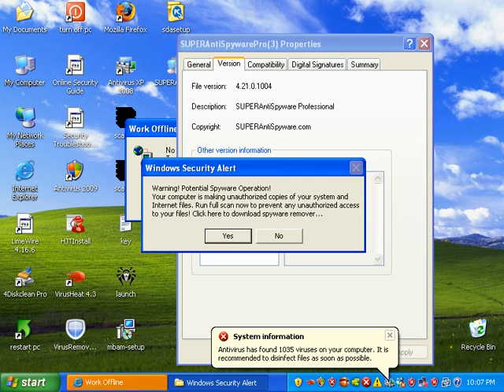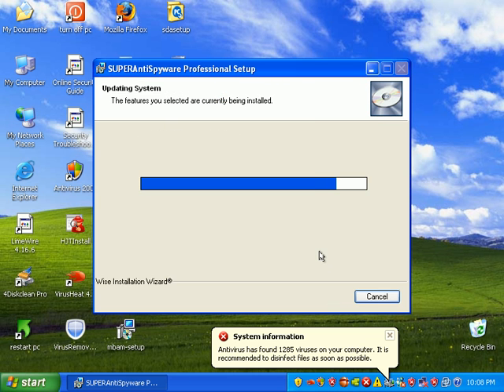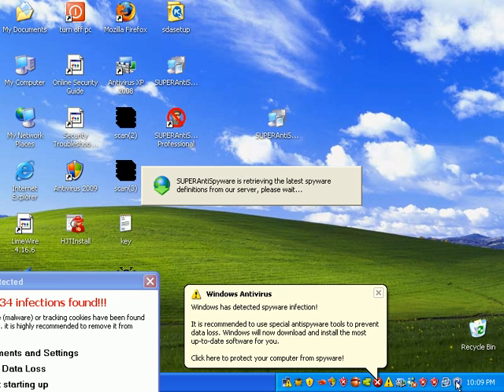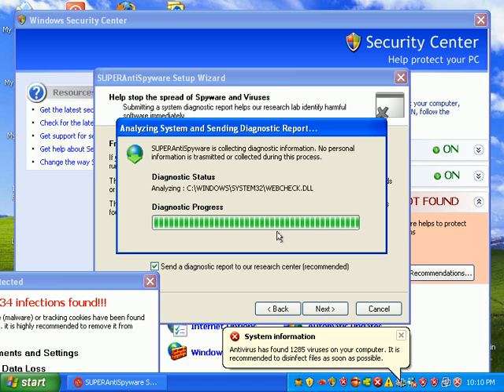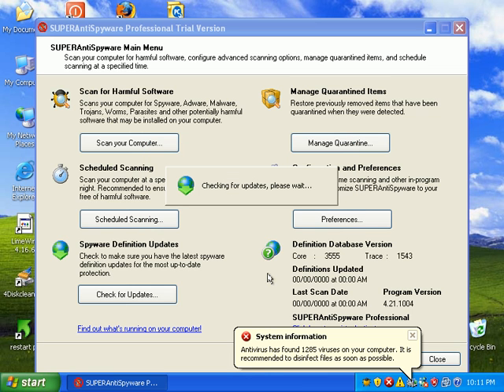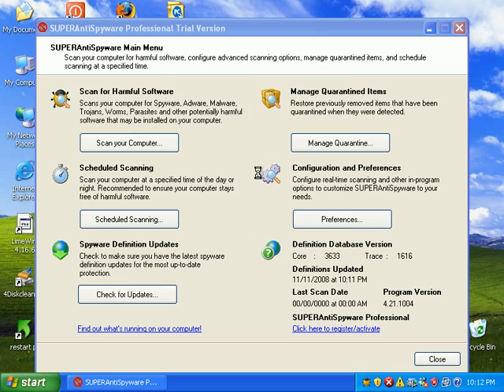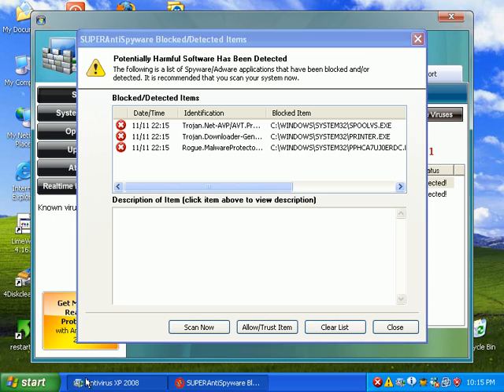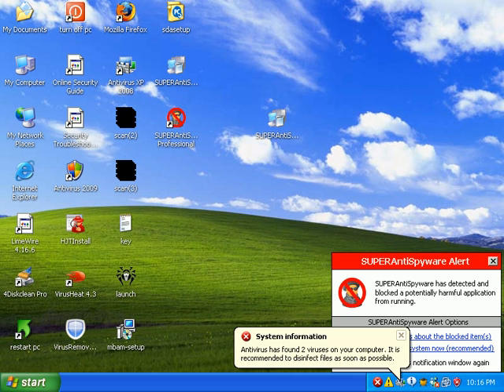SuperAntiSpyware Pro Nov Test 2 - Part 1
Detection and Removal tests for version 4.21 with definitions from 11/11/08.